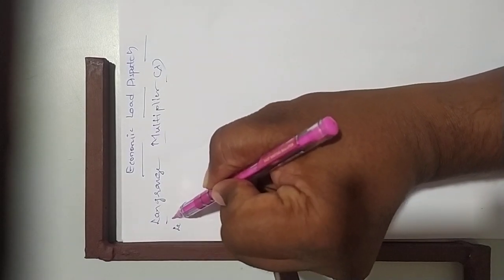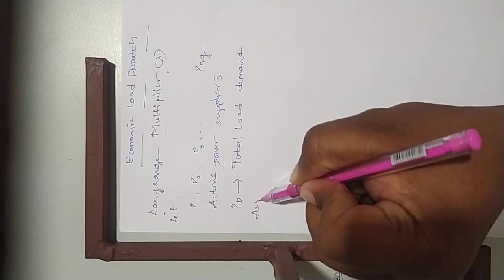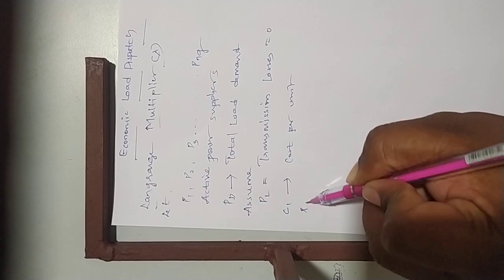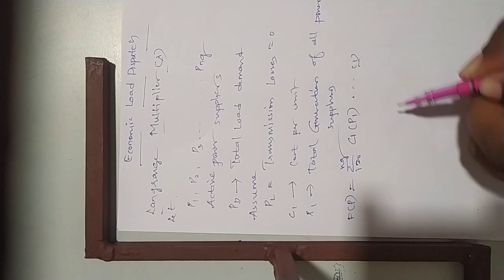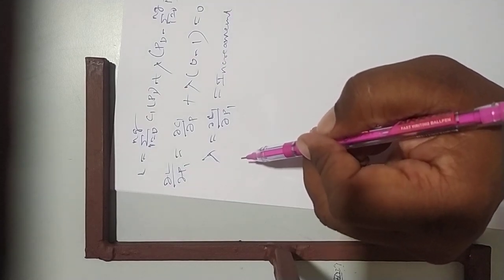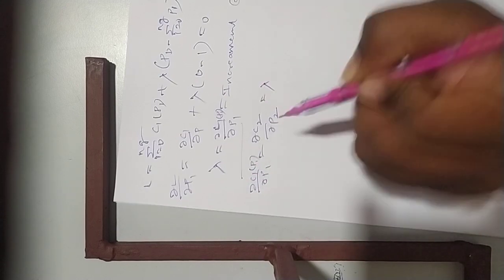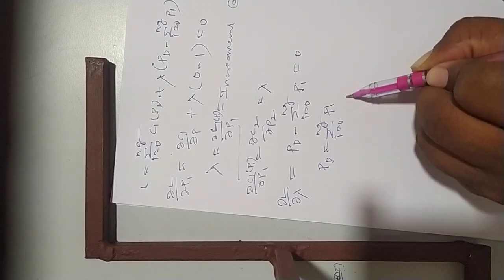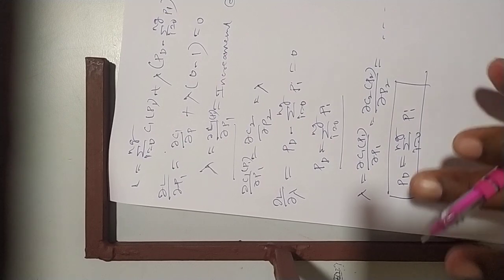Economical load dispatch without losses